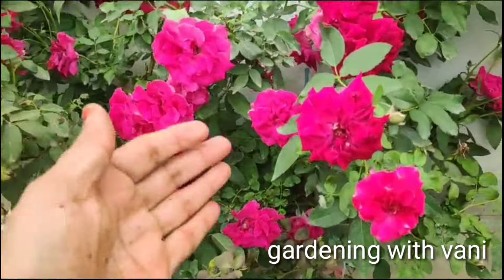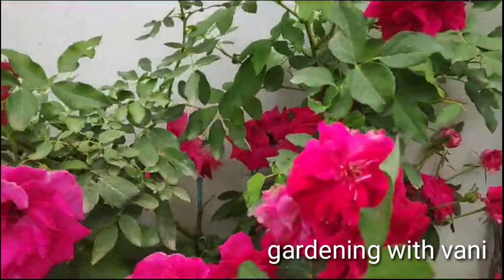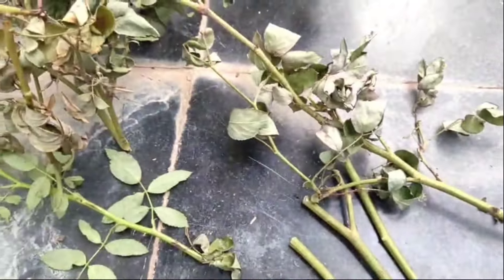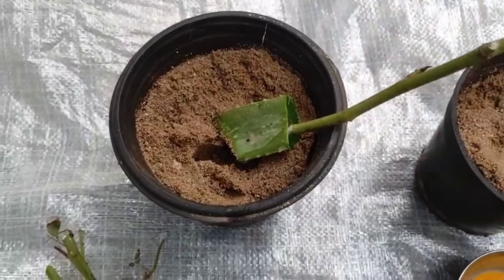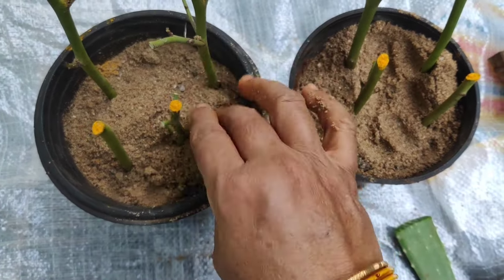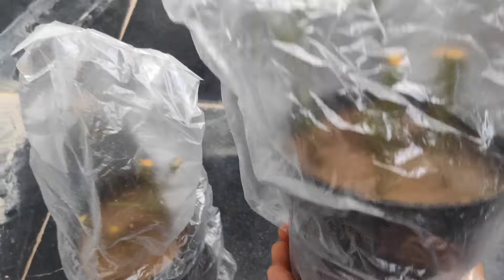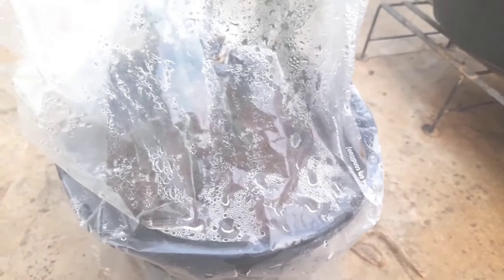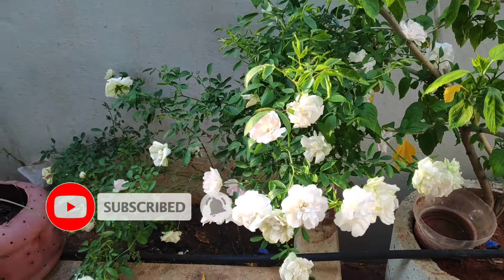గులాబీ కొమ్మలను ఇలా నాటుకుంటే 100% సక్సెస్ అవుతుంది/grow rose from stem cuttings, rose plant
Hi friends

Grow rose from steam cuttings In Telugu

How to grow Rose plant from cuttings | Grow rose from steam cuttings | In Telugu

The above video is about  the easy way of growing rose from stem cuttings with 100% success. Tips and the procedure is explained and demonstrated  with updates..